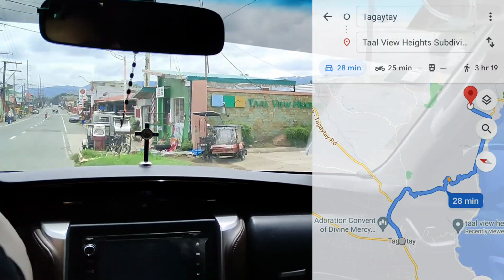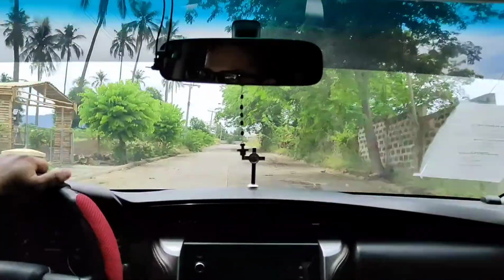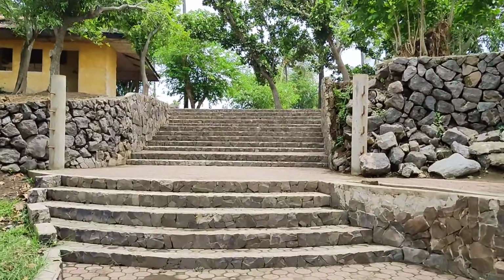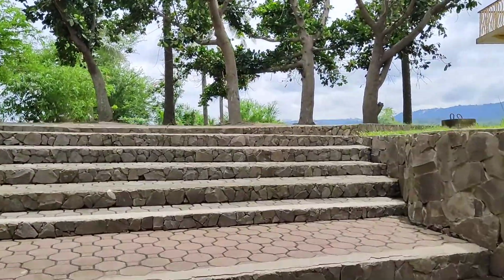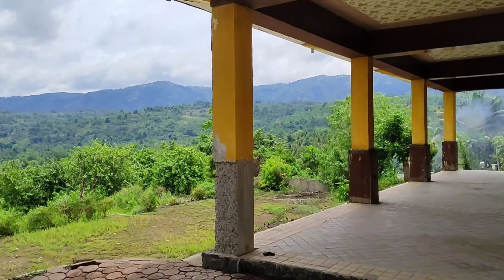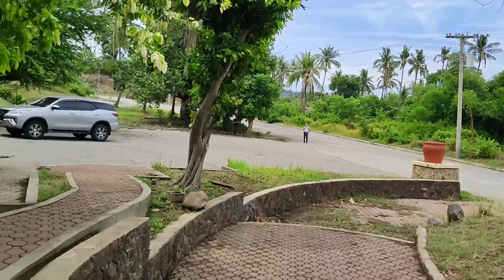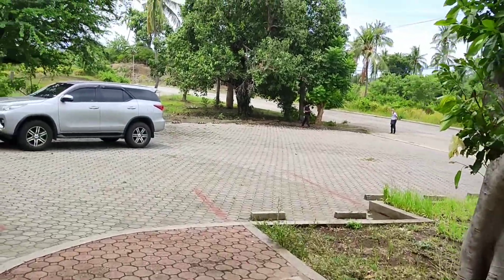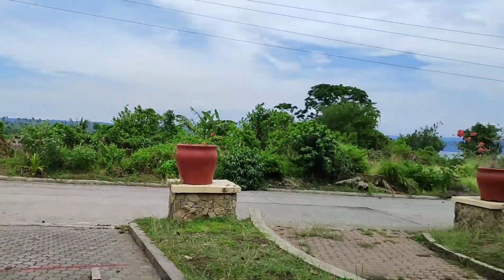Taal View Heights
Own a lot in Metro-Tagaytay for as low as P6,500-P7,000 per sqm 🔥

Countryside lots are selling hot since the pandemic came. Everyone is building their dream homes where nature is fresh and lush.

Own yours and enjoy the panoramic, breathtaking views of Taal Lake and Tagaytay Mountain Ridge from ALL OVER the development.

YESSS! Overlooking Taal views ALL OVER!
Enjoy both the beaches and the mountains ❤️

This is the lowest price in Metro Tagaytay, price per sqm can reach up to Php 25,000/sqm in nearby property developments.

Lot sizes: 134sqm - 2200 sqm

Avail of the low dp and monthly payments promo - for as low as P18k+ per month (for a 200sqm lot), 0% interest in 60 months.

Let’s go for a joyride and find your spot there while the price per sqm is still on promo!

( Viber and Whatsapp)